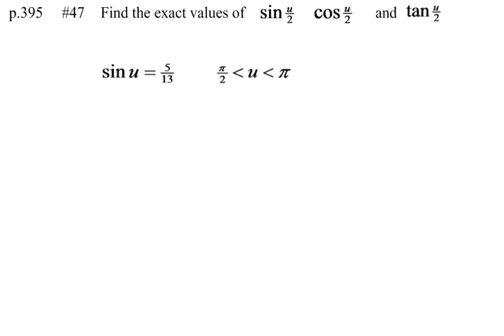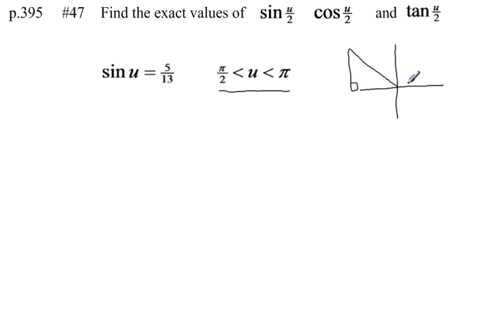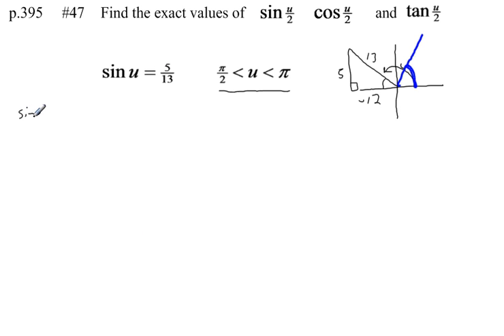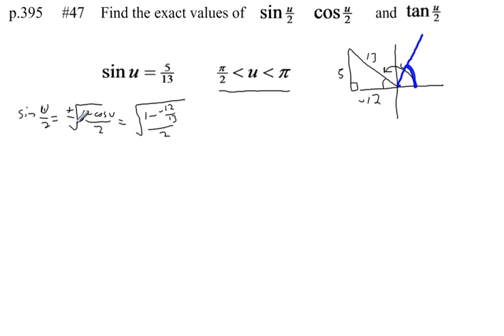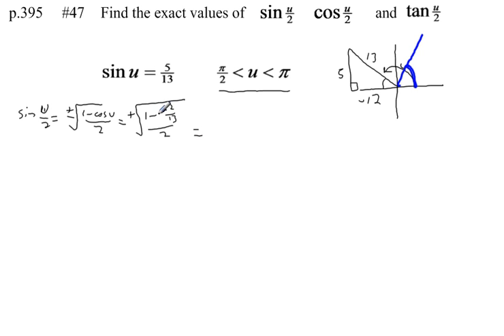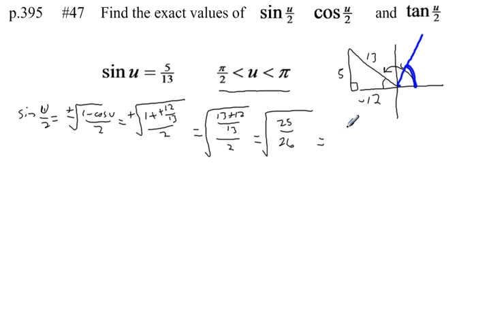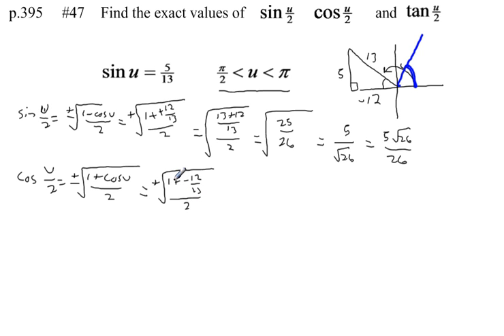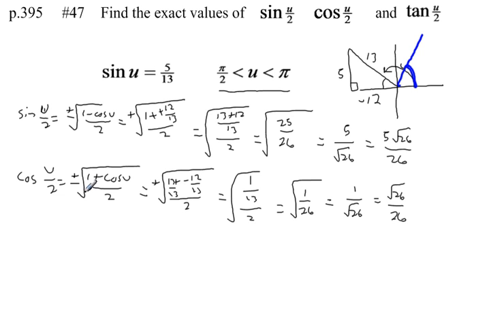Pre Calculus Chapter 5 p.395 #47